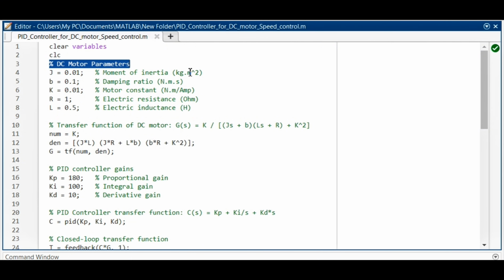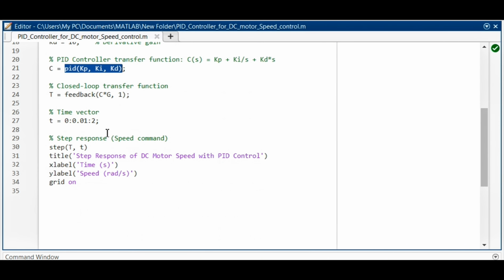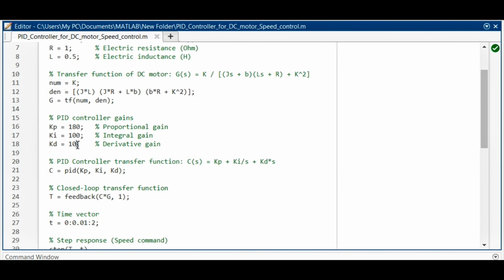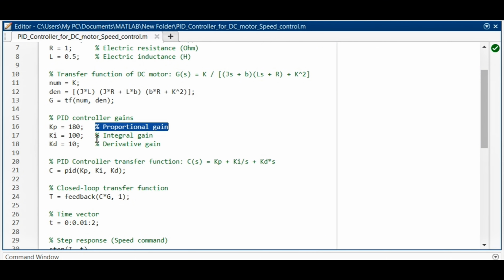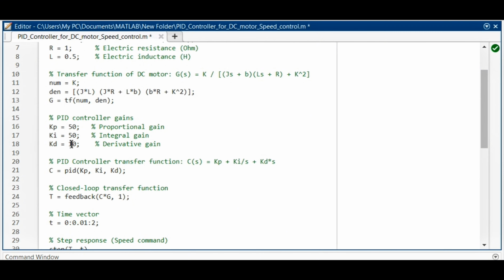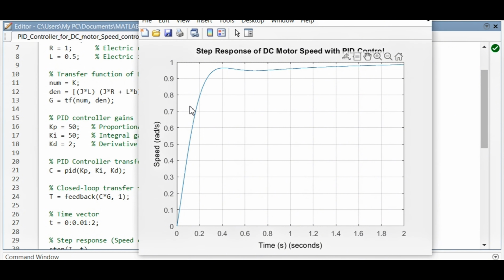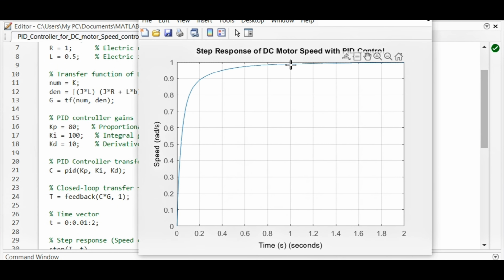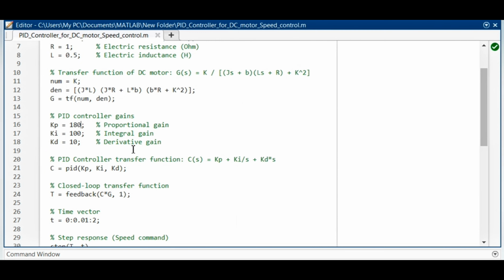PID controller for DC motor Speed control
Learn about tuning a DC motor using PID controller